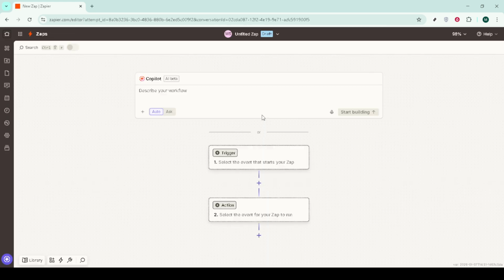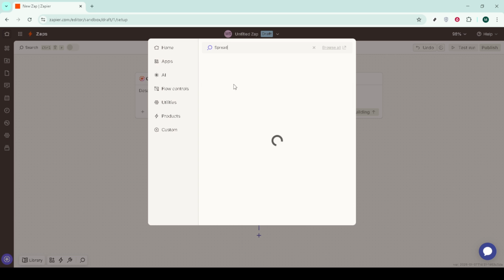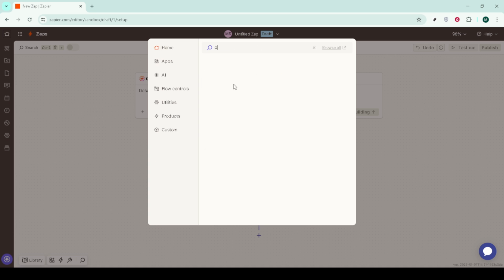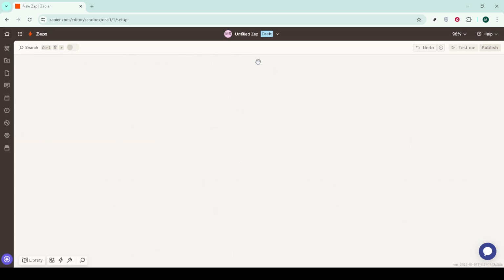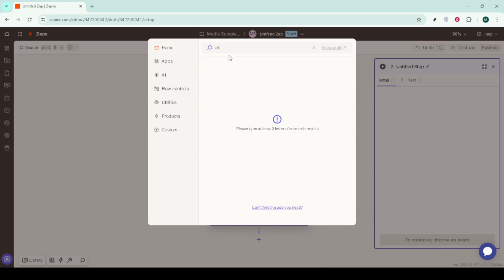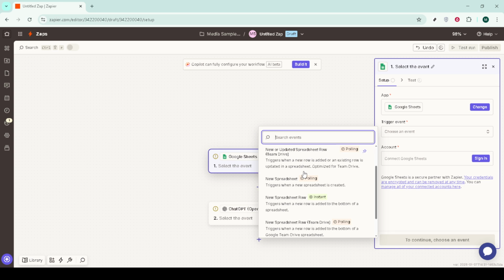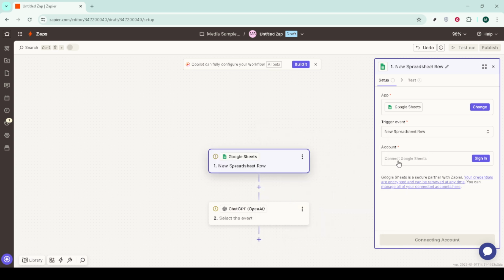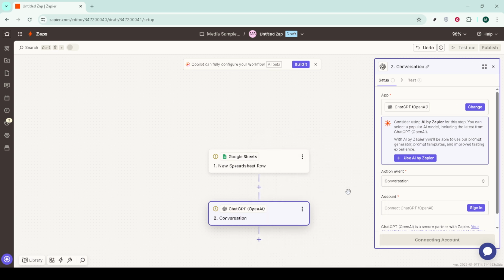How to Use ChatGPT with Google Sheets & Zapier [Full Guide 2026]